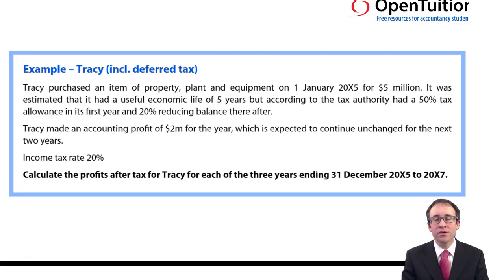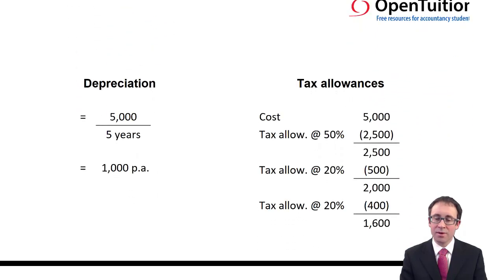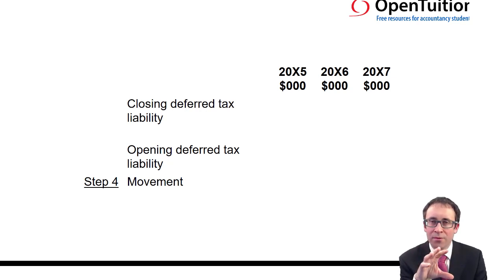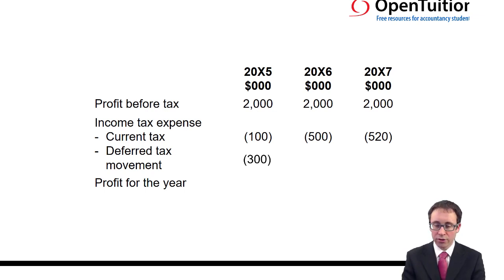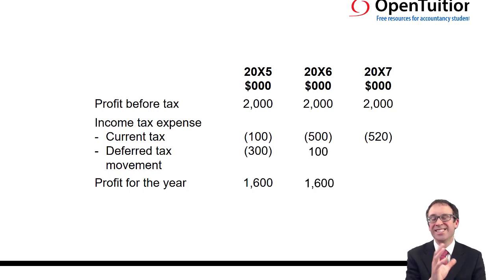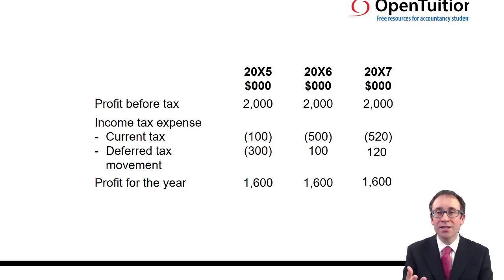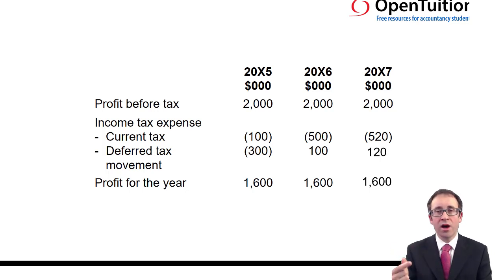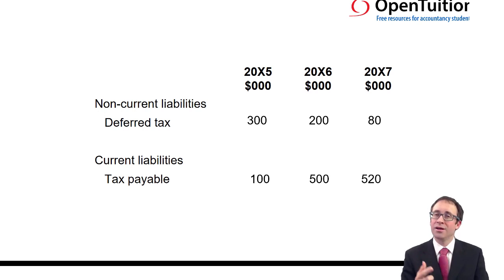IAS 12 - Example (incl. deferred tax) - ACCA Financial Reporting (FR)